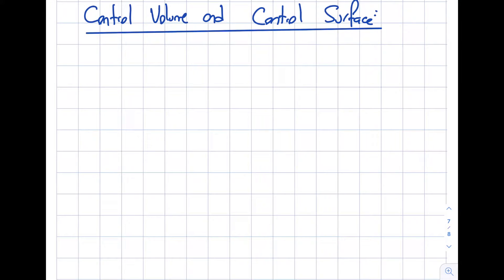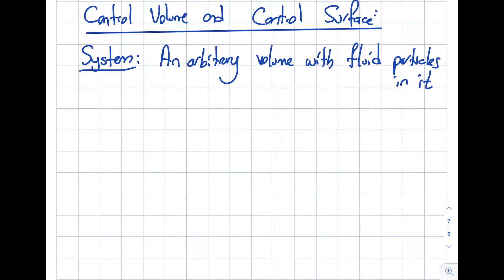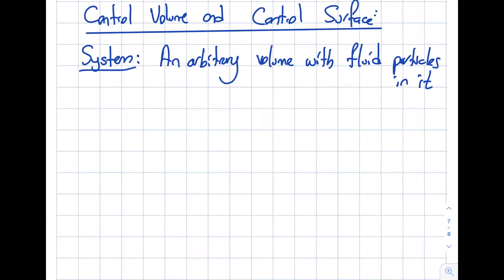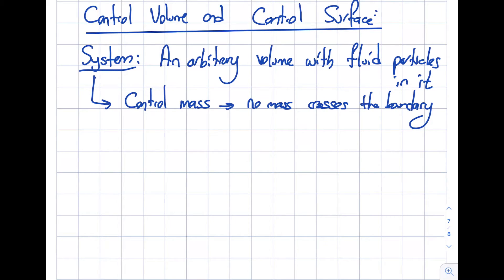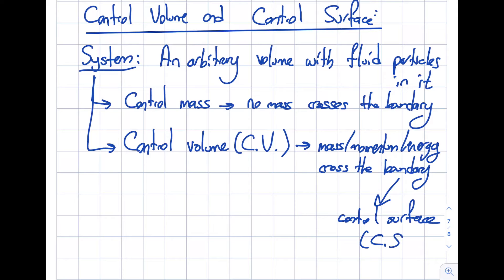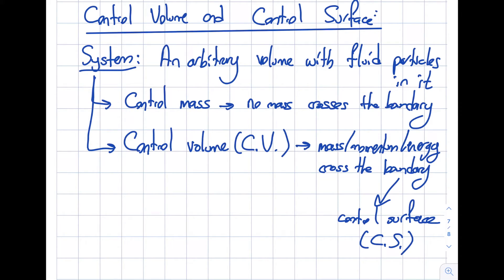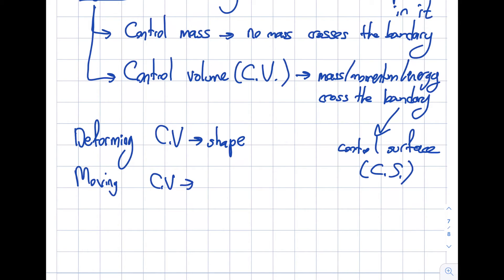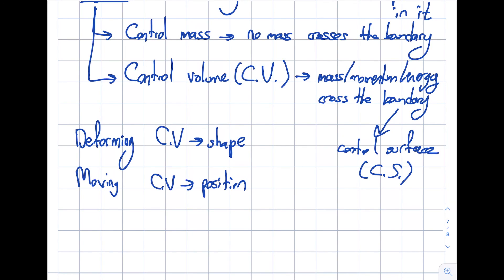Fluid Mechanics 4.6 - Control Mass, Control Volume and Control Surface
This segment reviews the system, control mass, control volume, and control surface definitions. These definitions will be very important in modules 5, 6, and 7.
Table of Contents:
0:25 - System
1:40 - Control Mass
2:25 - Control Volume
2:58 - Control Surface

Module 4: Fluid Kinematics
This module is concerned with the fluid motion, excluding the forces necessary to produce the motion. We will consider the kinematics of the motion (velocity and acceleration) and the description and visualization of its motion. The analysis of the specific forces necessary to produce the motion (the dynamics of the motion) will be discussed in detail in the following modules. Importantly, this module introduces the Reynold's Transport Theorem, which is the basis of modules 5, 6, and 7.

Student Learning Outcomes:
After completing this module, you should be able to:
1) Discuss the differences between the Eulerian and Langrangian descriptions of fluid motion.
2) Identify various flow characteristics based on the velocity field.
3) Determine the streamline pattern and acceleration field, given a velocity field.
4) Discuss the differences between a system and a control volume.
5) Apply the Reynold's Transport Theorem and the material derivative. This material is based upon work supported by the National Science Foundation under Grant No. 2019664. Any opinions, findings, and conclusions, or recommendations expressed in this material are those of the author and do not necessarily reflect the views of the National Science Foundation.